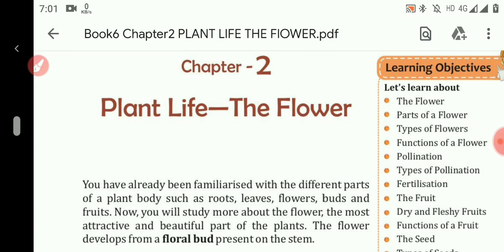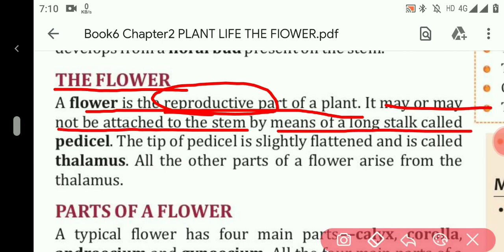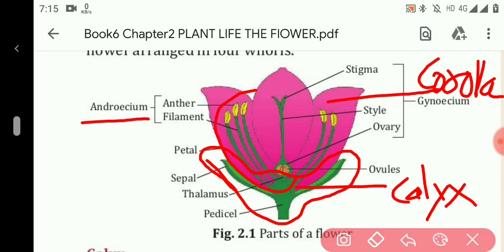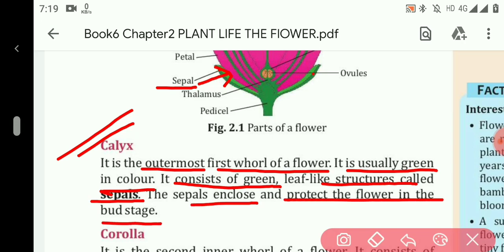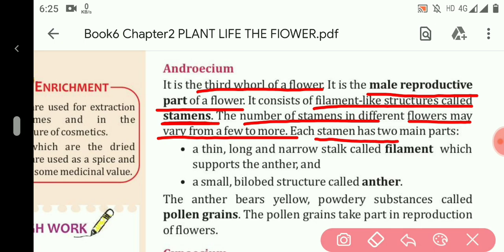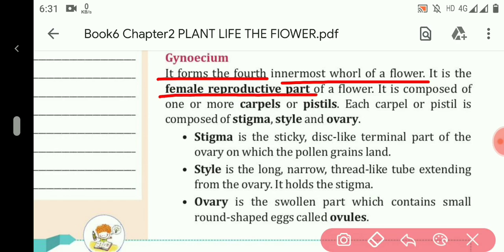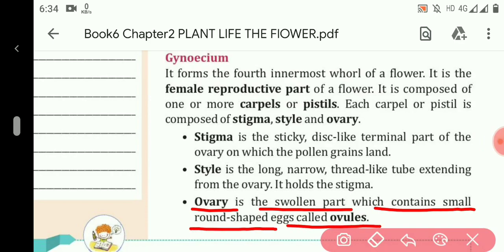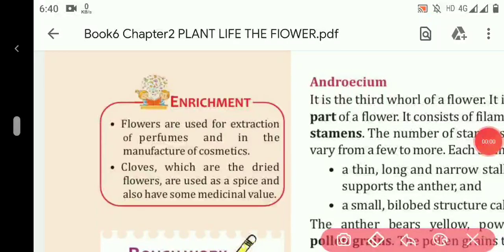Class VIB Biology C2 session1